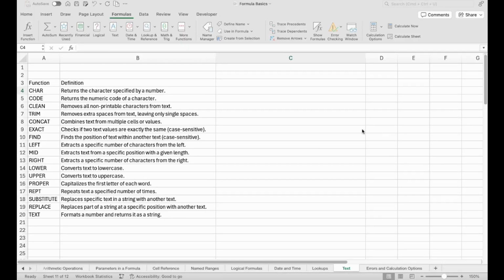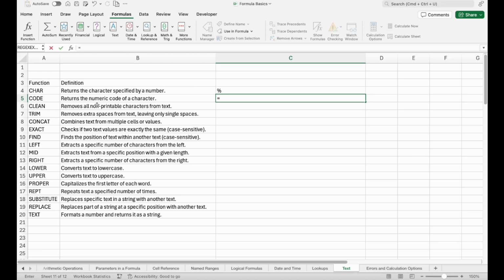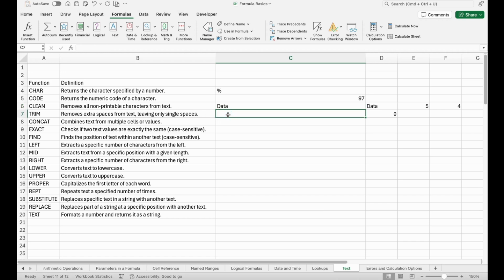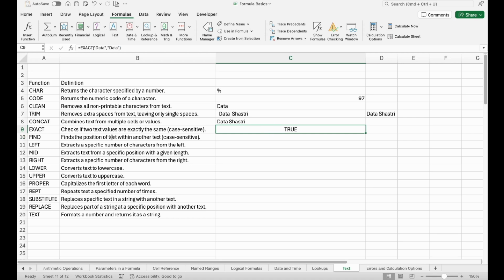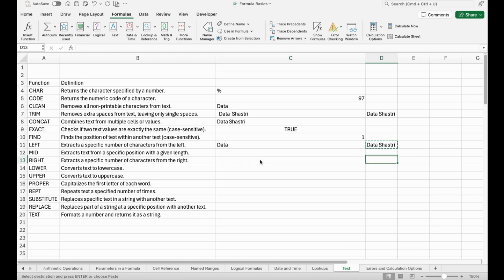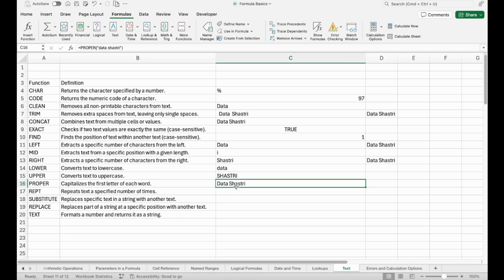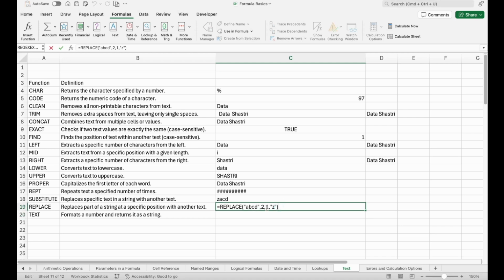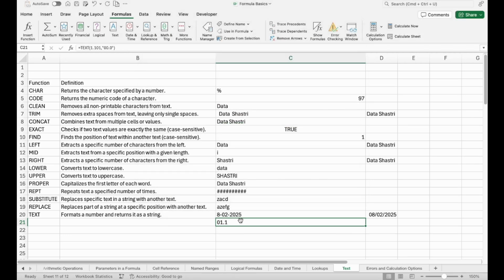5.7 Text Manipulation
Textual Formulas in Excel: Clean, Extract, Format & Transform Text Data

Textual formulas in Excel are essential for cleaning, extracting, formatting, and transforming text data for analysis and reporting. In this video, you’ll master textual formulas in Excel, learning how to use functions like CLEAN, TRIM, CONCAT, LEFT, RIGHT, MID, SUBSTITUTE, REPLACE, TEXT, and more to manipulate strings efficiently. Understanding textual formulas in Excel helps you sanitize messy data, standardize names, extract key information, and present numbers or dates in any format you need.
We’ll start by demonstrating how to remove non-printable characters and extra spaces using CLEAN and TRIM, ensuring your data is ready for reliable processing. You’ll learn the difference between SUBSTITUTE and REPLACE for modifying text by substring or by position, and how to use LEFT, RIGHT, and MID to extract or rearrange parts of a string. Discover how CHAR and CODE help you work with ASCII values, and how EXACT ensures precise, case-sensitive comparisons.
The video also covers using CONCAT to join text, TEXT to format numbers or dates as strings, and functions like LOWER, UPPER, and PROPER to standardize capitalization. See practical examples for combining formulas to parse names, clean up lists, and create custom text outputs for dashboards and reports.
By the end of this video, you’ll confidently use textual formulas in Excel to automate text manipulation, improve data quality, and create polished, professional spreadsheets.